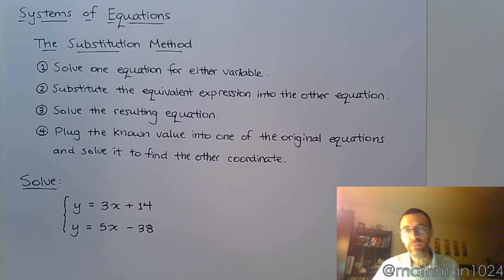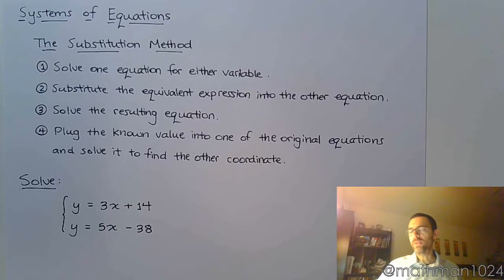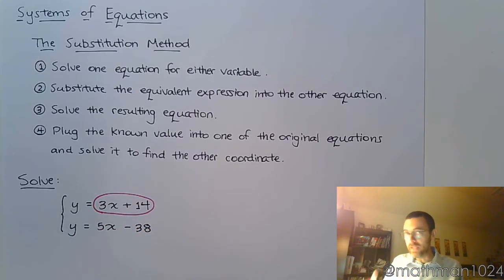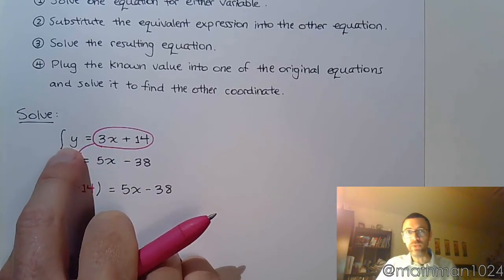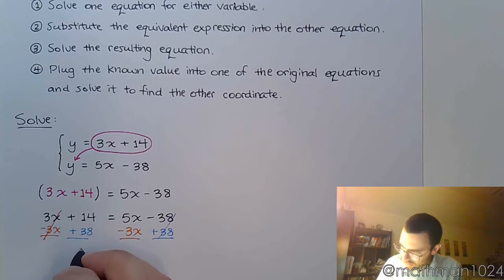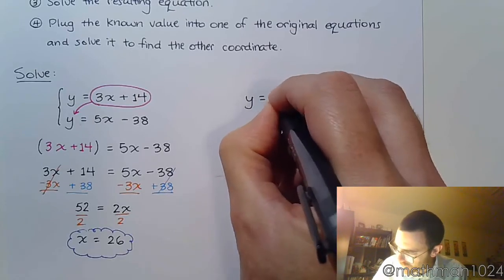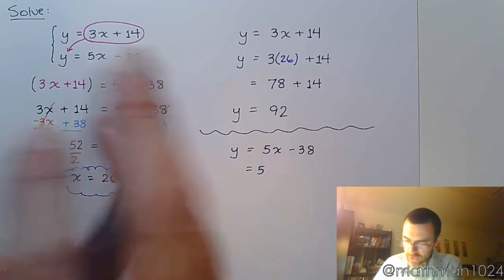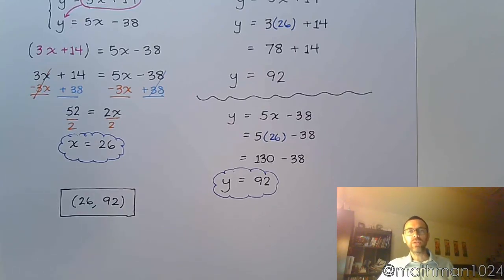Systems of Equations - Part 1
The Substitution Method for solving systems of equations